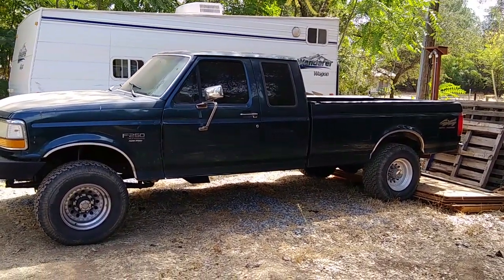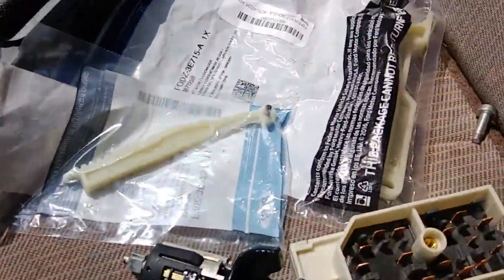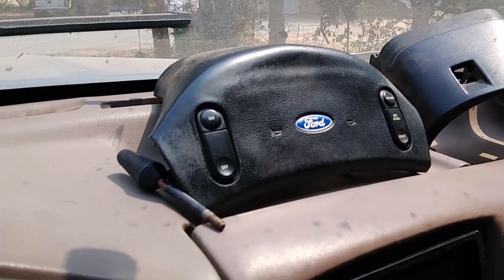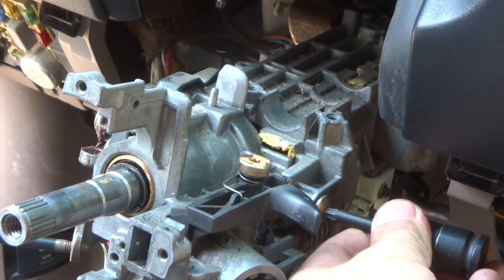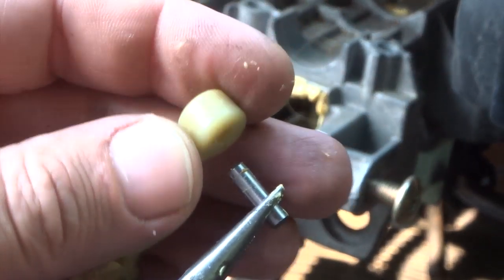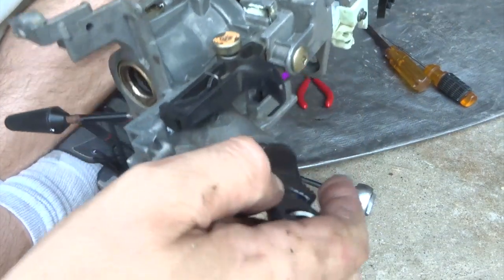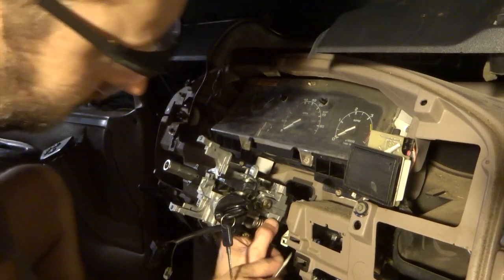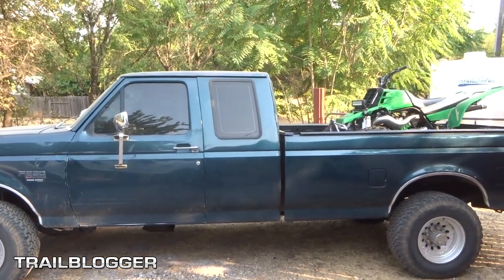FORD F-250 Ignition Switch & Steering Column Link Repair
1) Motorcraft SW6383 Ignition Switch and Lock Cylinder
2) FORD F2DZ-3E7230-A Actuator Assembly / Starter Switch Actuator Pin
3) FORD FODZ-3E715-A Ignition Switch Actuator
4) Motorcraft F4DZ-11572-B Ignition Switch